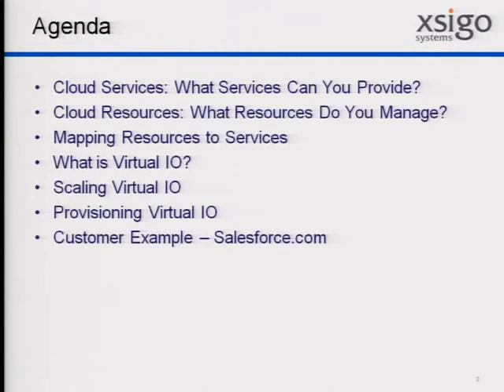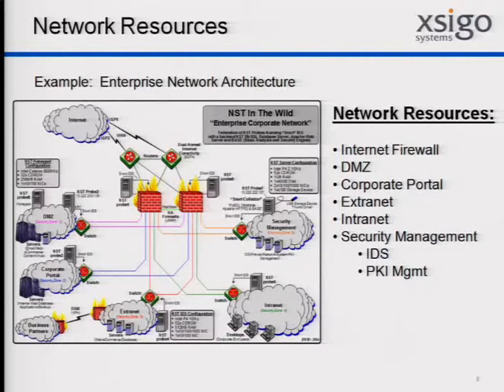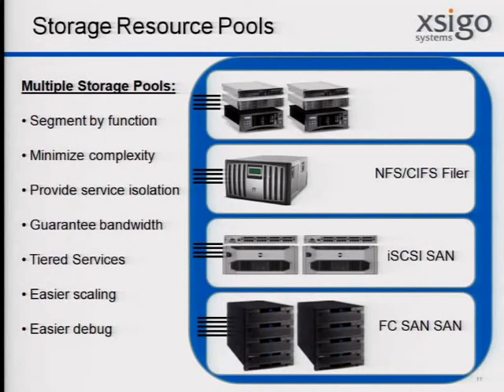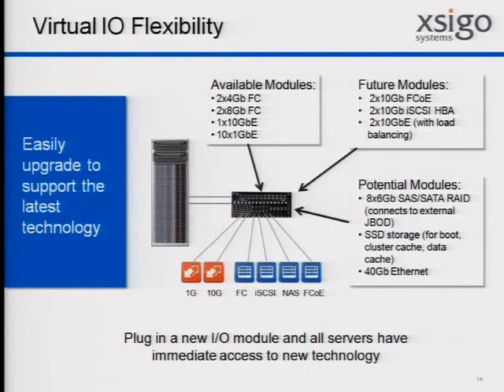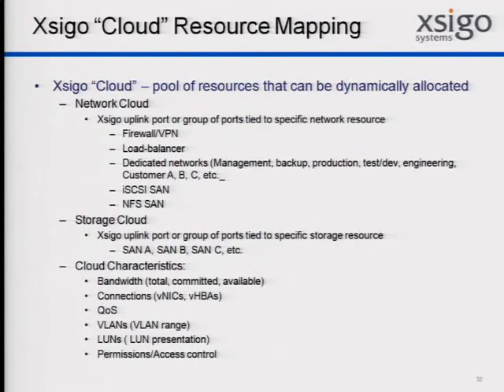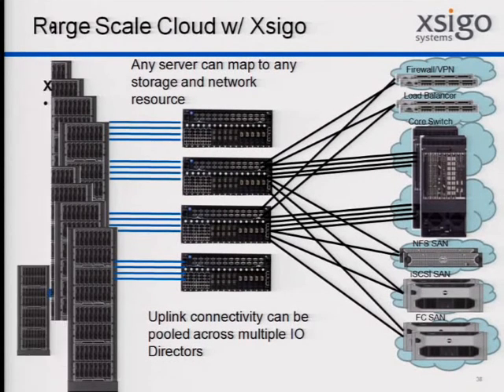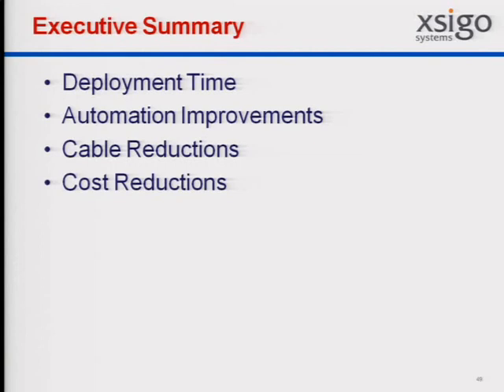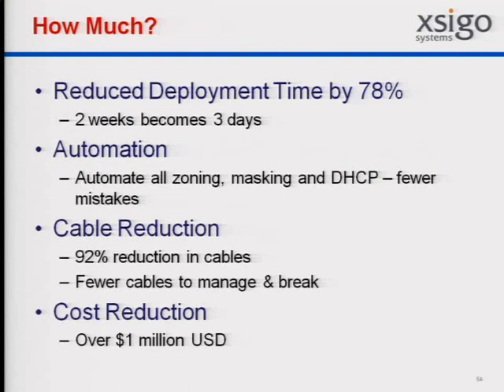VMware world SP9721-How to Use Virtual I-O to Provision and Manage Networks and Storage Resources i